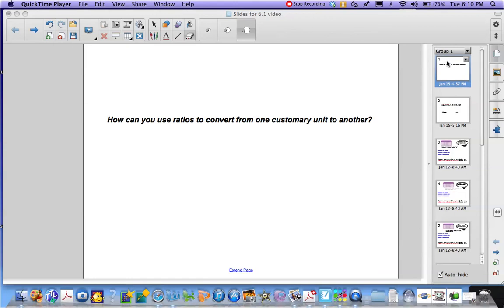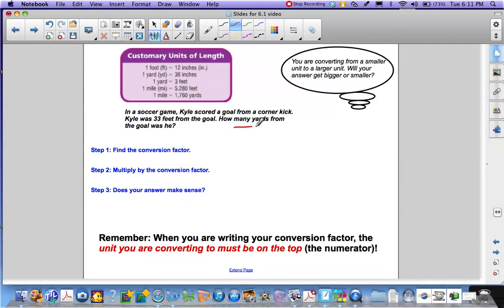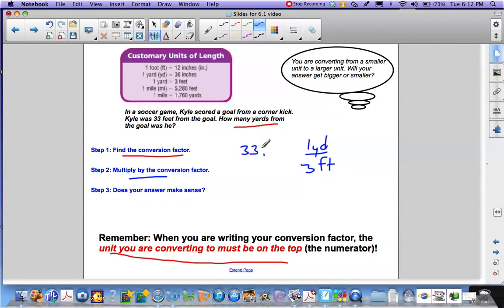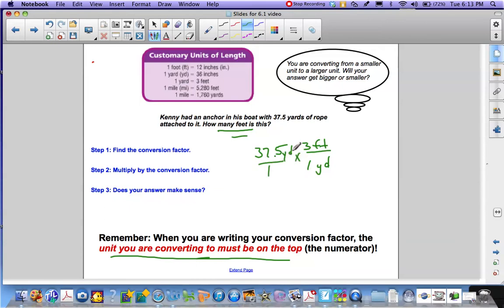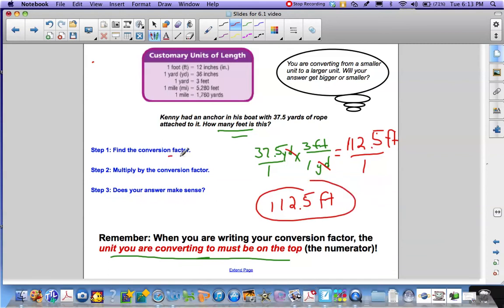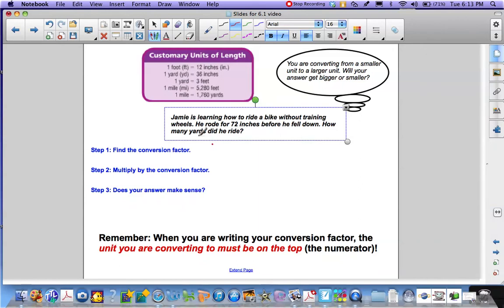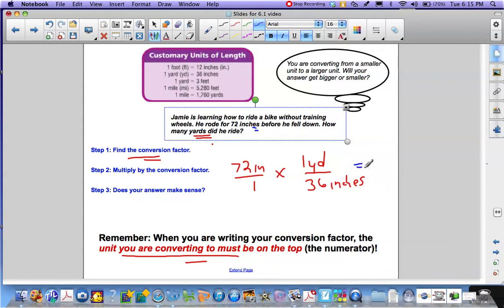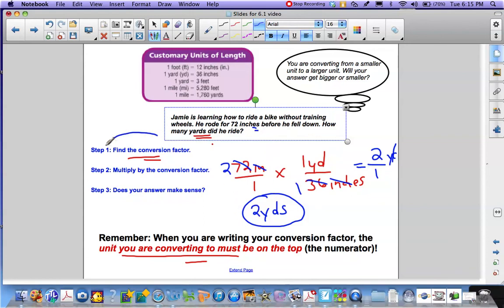Chapter 6 Lesson 1: Customary Conversions